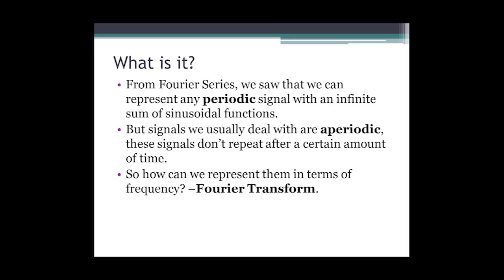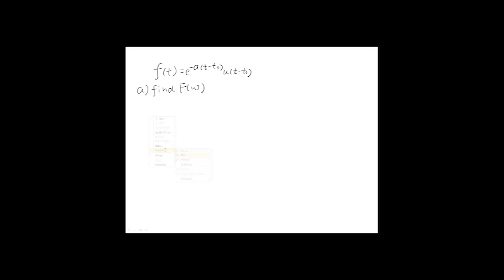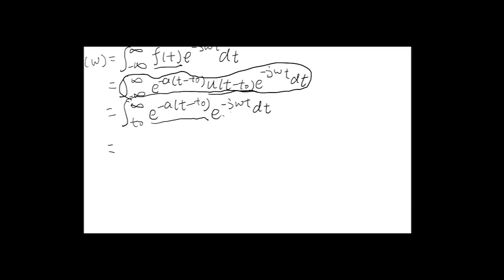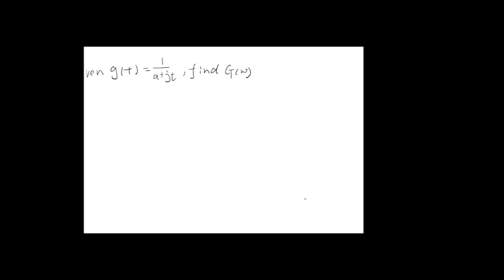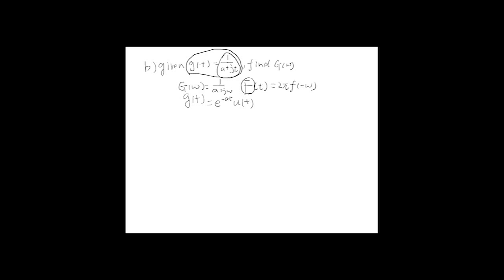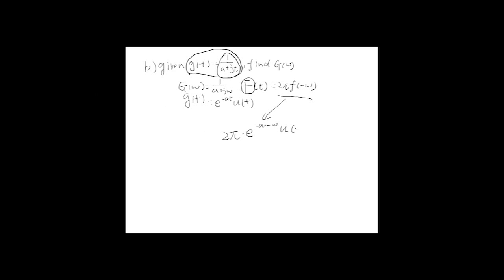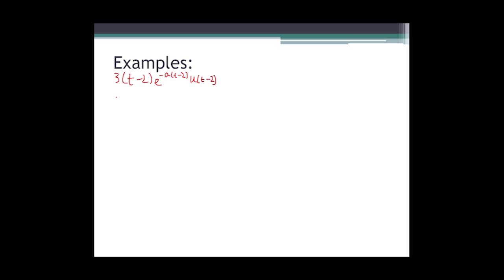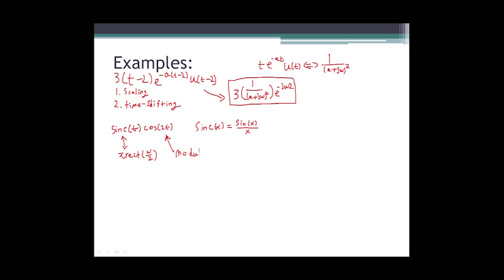Fourier Transform Tutorial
In this video we discuss the basics of the Fourier Transform and step through a few example problems.